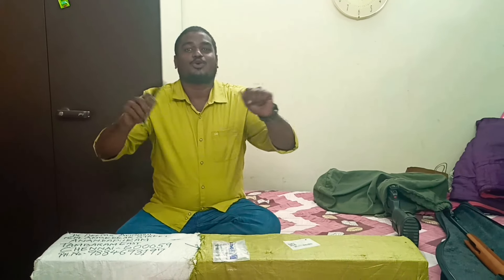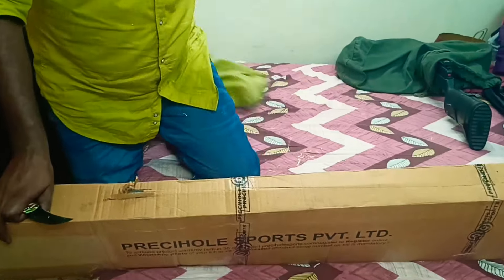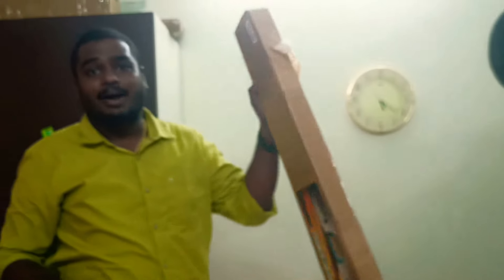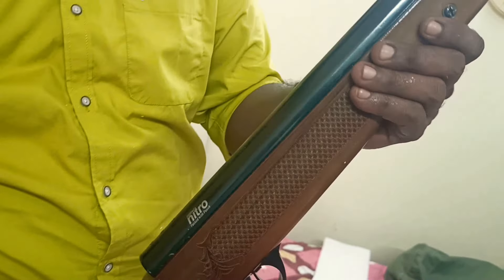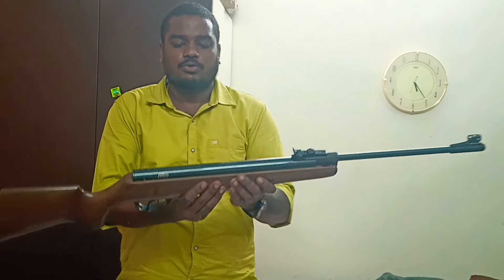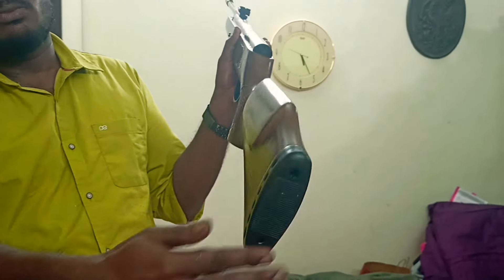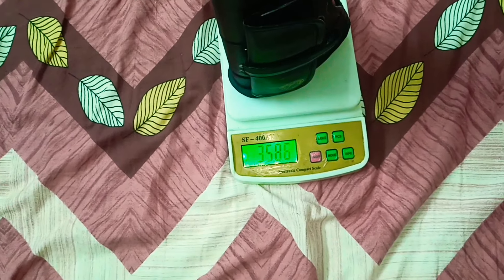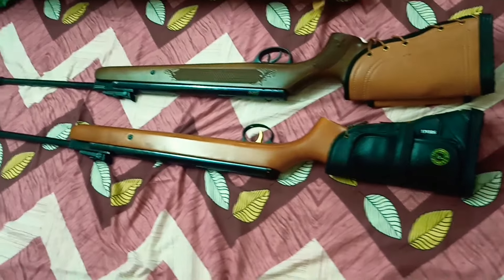SDB sniper Nitro air rifle unboxing and comparison with SDB Xena... in tamil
this video contains unboxing of the all new SDB sniper Air rifle and it's comparison with SDB Xena based on the looks and weight... it's probably the first SDB Sniper Nitro piston in south india